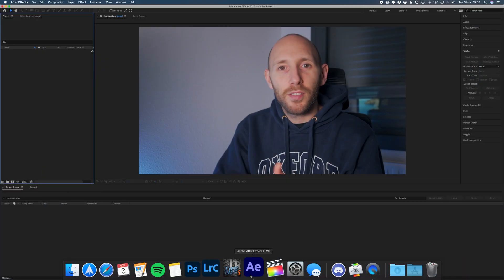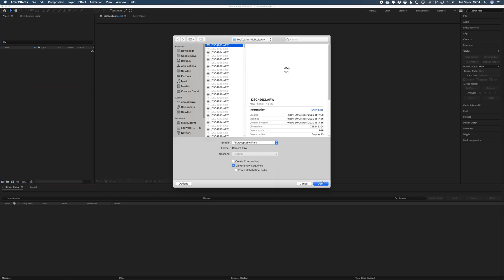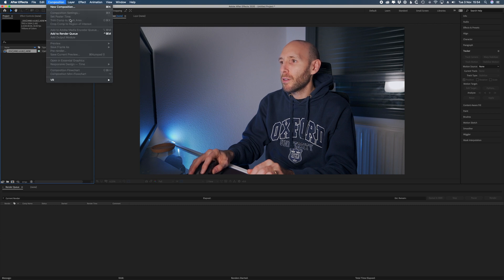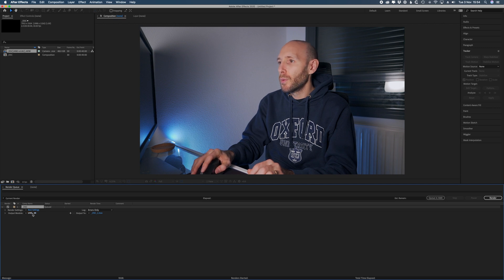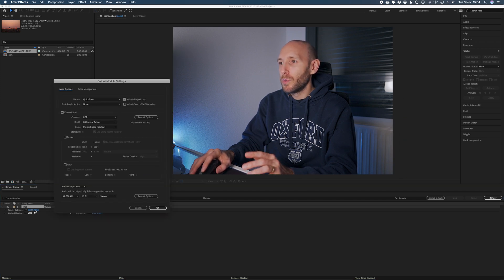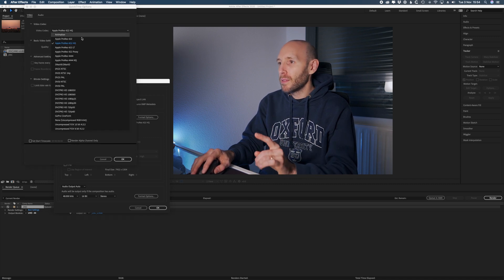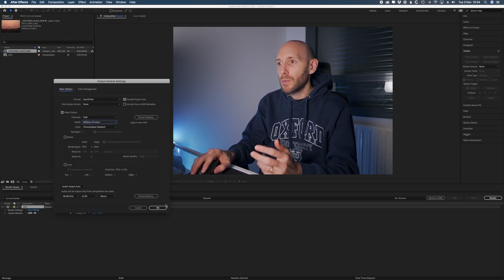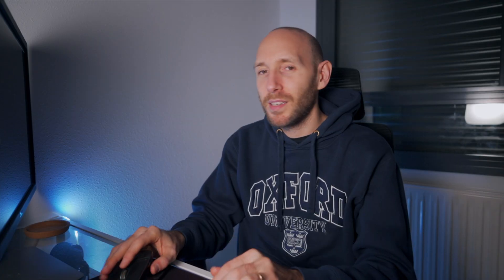Best EXPORT settings After Affects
Vlog Camera
My TIMELAPSE Camera
MainTimelapse Lens
FSTOP Gear Bag
Rode Mic
ND Filters
MANFROTTO Tripod
My Vlog Lens
SD Card
Studio Light

Intro: 00:00
Master File 00:22
8K YouTube: 02:28
Instagram Post: 02:40
Instagram Story: 03:00
Outro 03:30

Music licensed from Epidemic Sounds

Marches - Tigerblood Jewel